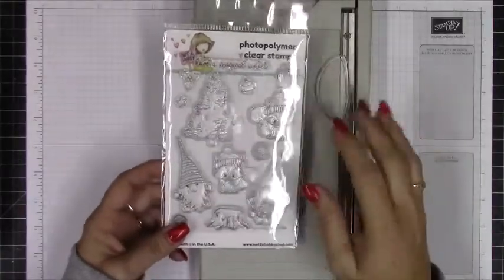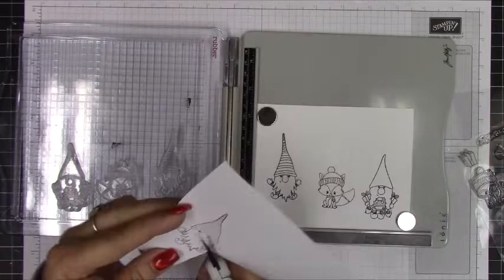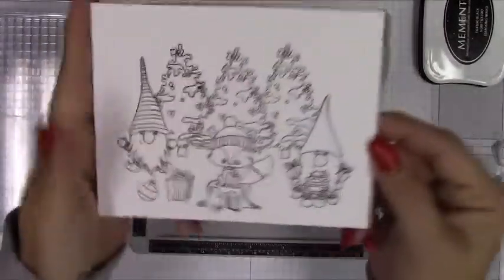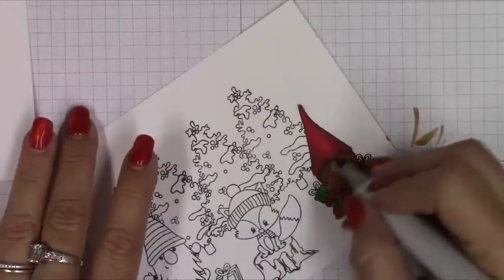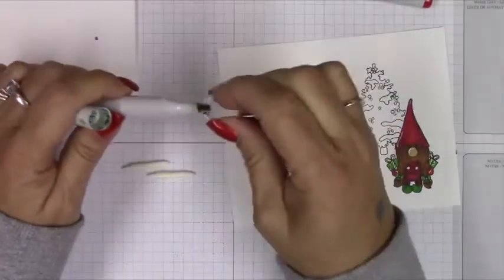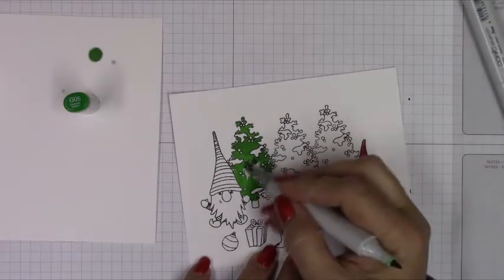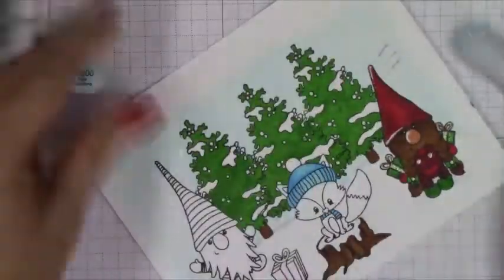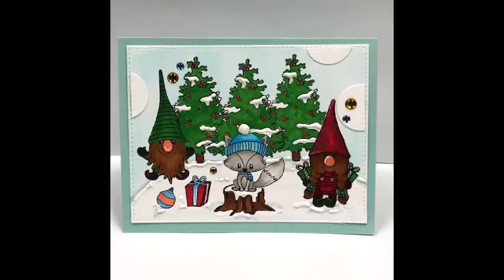Not2Shabby -Magical Winter/ Masking a Scene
Thank you for stopping by my channel. Today I am sharing a card created using a new stamp set by the Not 2 Shabby Shop. I knew I wanted to try masking to create an outdoor scene. Come check it out!

Jamie has some adorable new stamps available in her winter release.